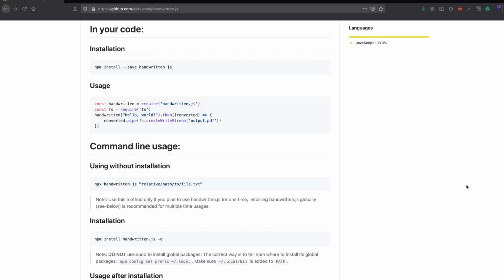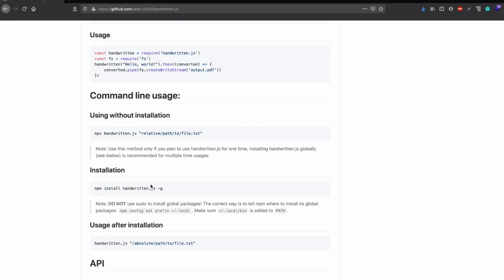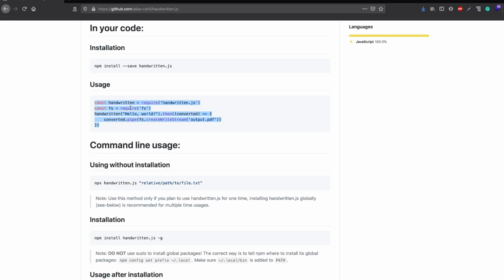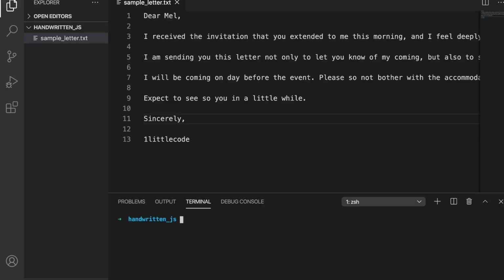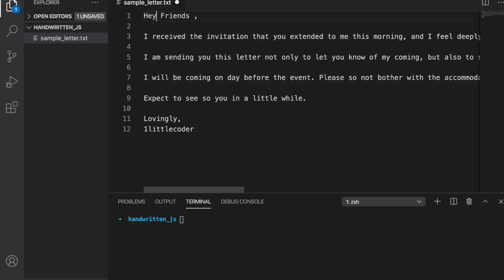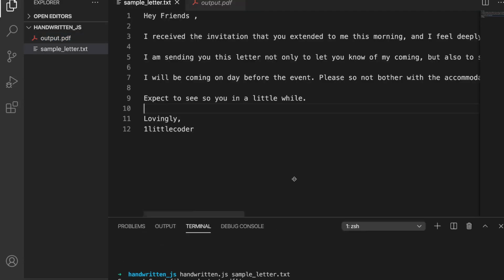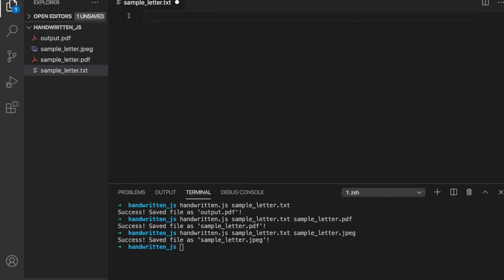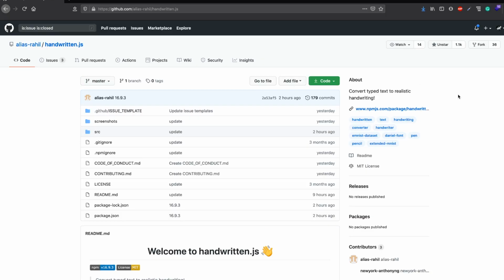handwritten.js - Convert typed text to realistic handwriting PDF JPEG Image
handwritten.js is a javascript library to convert text (digital) into realistic handwritten (more like a School Kid's handwriting). This library can be also used as a Command Line Tool (CLI). Thanks to Rahil Kabani for making this library open source. This would be definitely helpful if you're trying to create an artifact that looks like human-written. Sorry to disappoint you, there's no Machine Learning involved in it. It's still cool though! Please make sure you've node.js and NPM installed on your machine before proceeding with this.

Install

npm install handwritten.js -g
Usage: